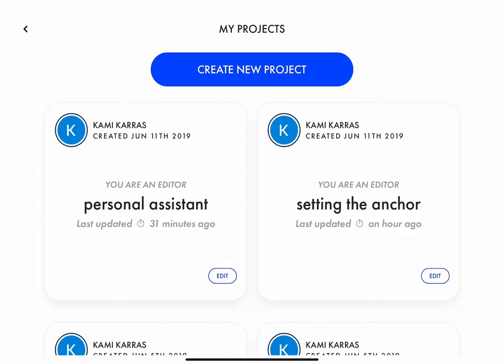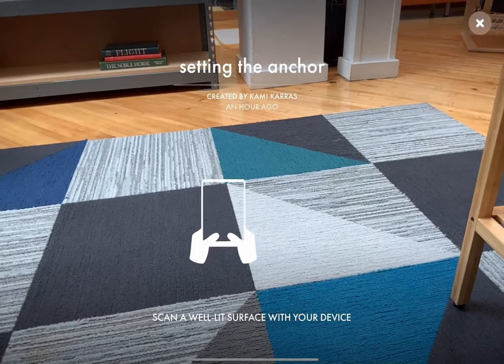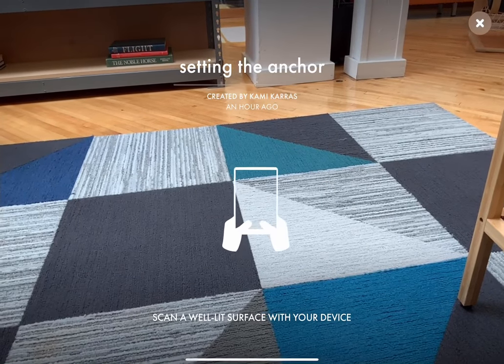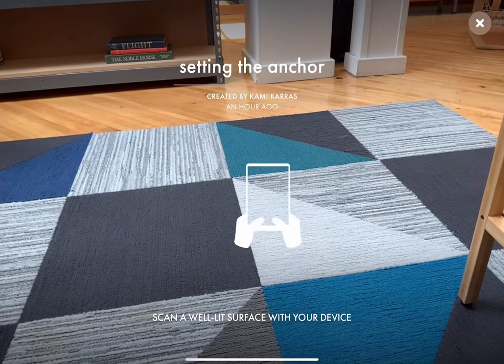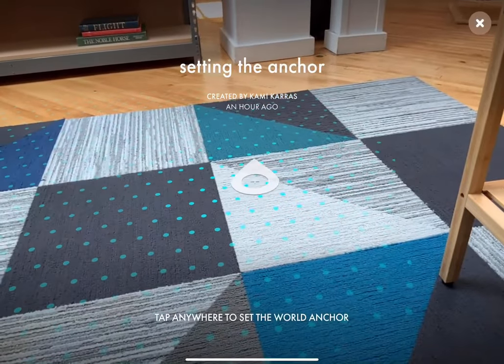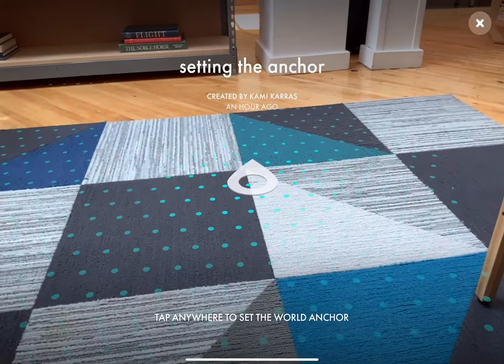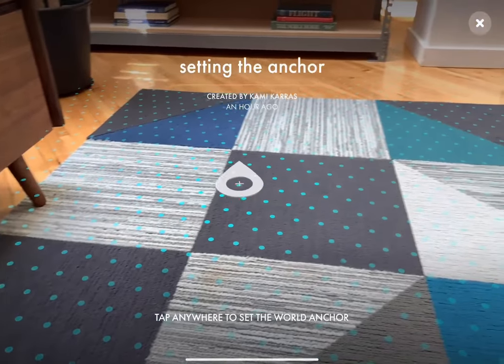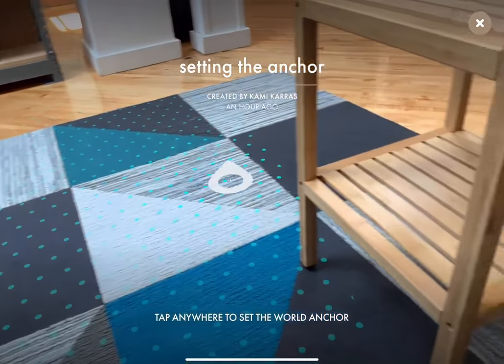Intro to Torch AR #1 – Discovering Planes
With Torch AR you can quickly design augmented reality apps on your mobile device. Get start designing in Torch quickly with this introduction playlist. This video shows you how to start a new project in Torch and to scan a room for horizontal planes.

Download Torch AR today – free in the Appstore.
Torch.app/download